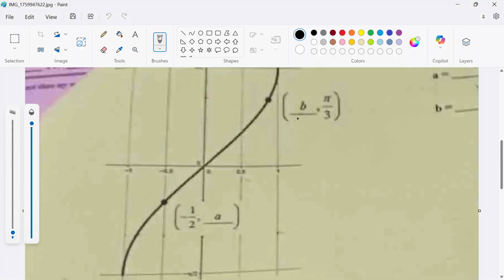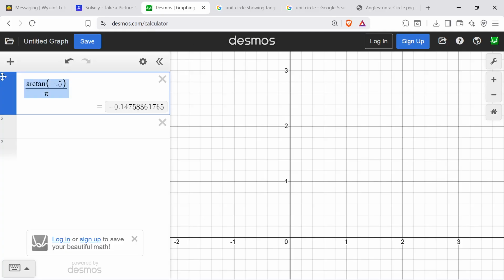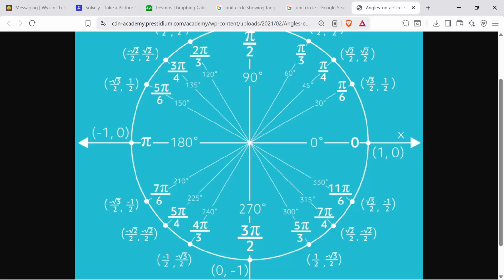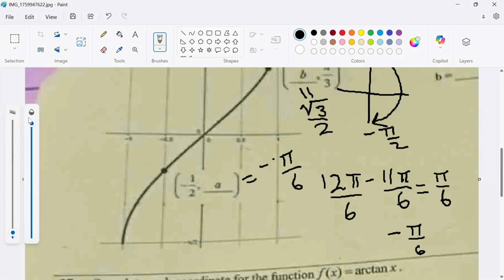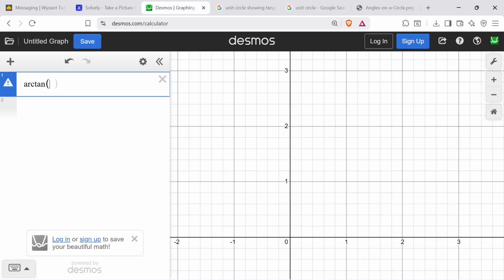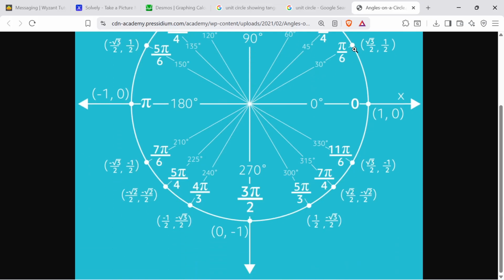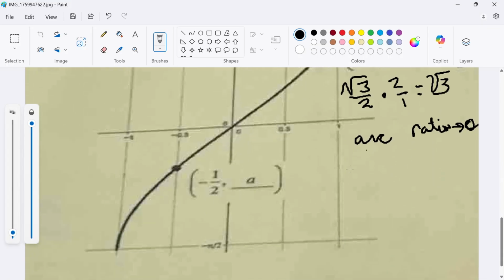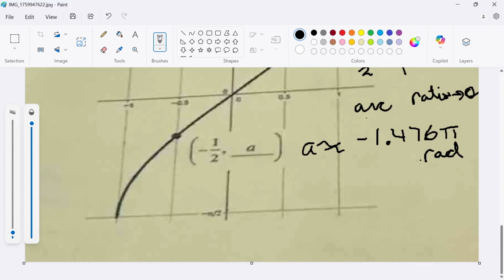Find Points on the Graphs of arcsin(x) and arctan(x)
Use the Unit Circle and a calculator.